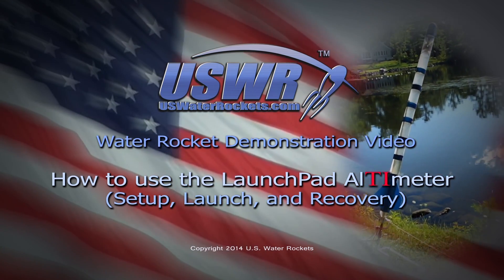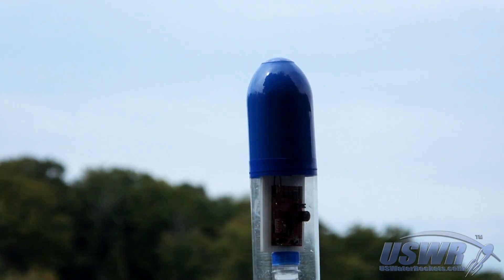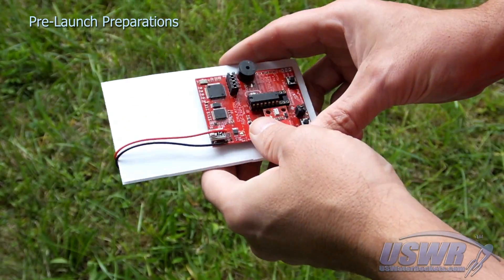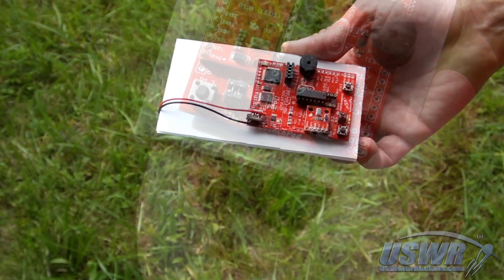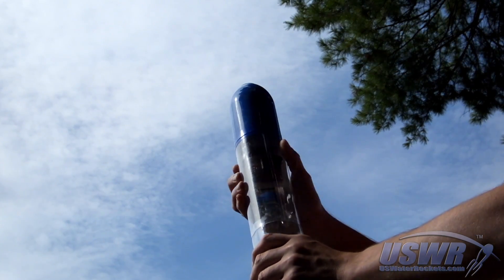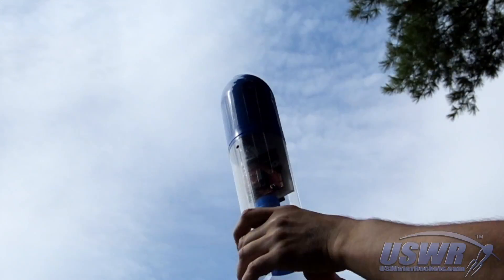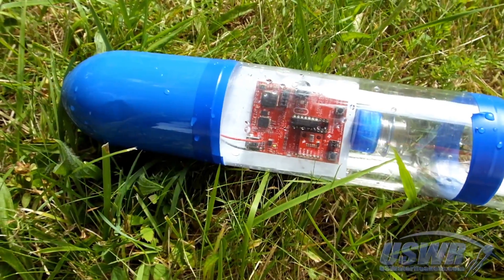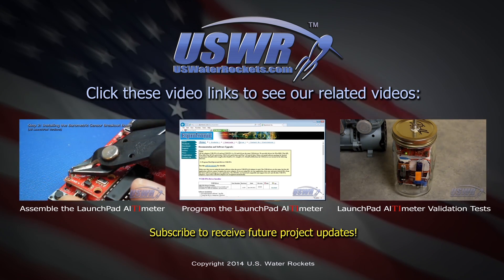Launching the Water Rocket Altimeter with Parachute Deploy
This video shows you how easy it is to operate the Do-It-Yourself LaunchPad AlTImeter, that you can build from the free plans we published at this

The LaunchPad AlTImeter is a Barometric Peak Recording Altimeter which features a Digital Output to trigger an external Parachute Deploy circuit as well as a Servo Output suited for a mechanical Parachute Deployment system like those commonly used on Water Rockets.

All you need is a TI MSP430 LaunchPad and our FREE software and instructions, and you can make this Altimeter and Launch it yourself on your Water Rockets and know how high they went!